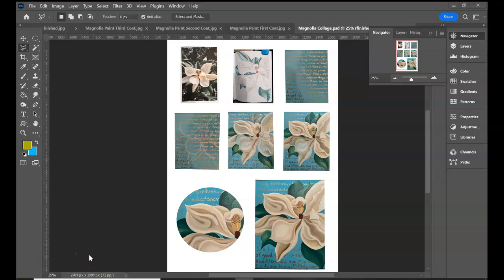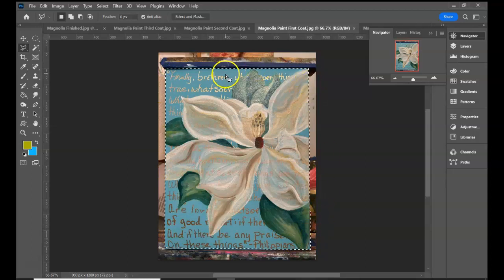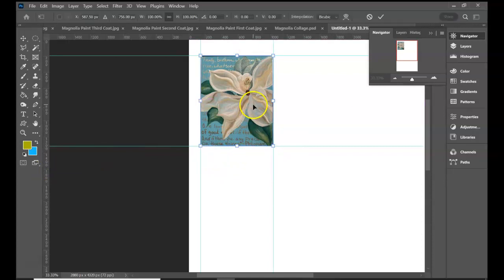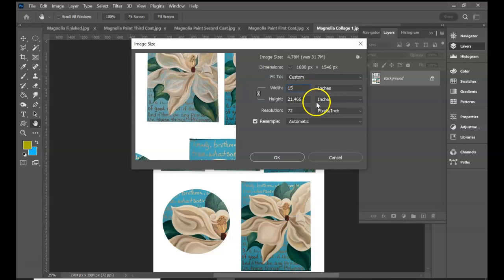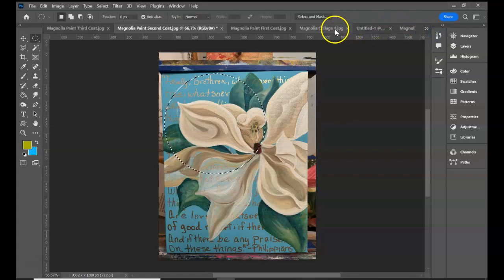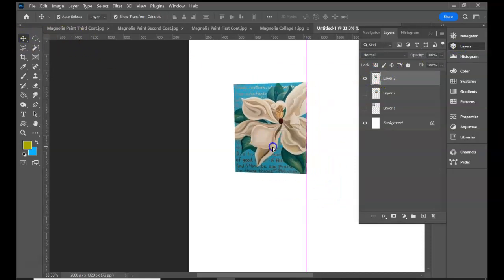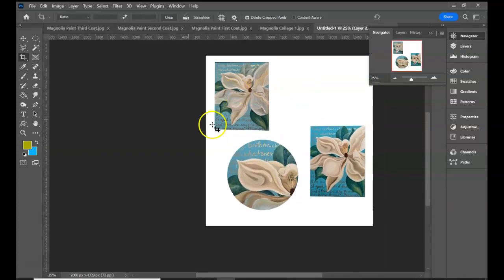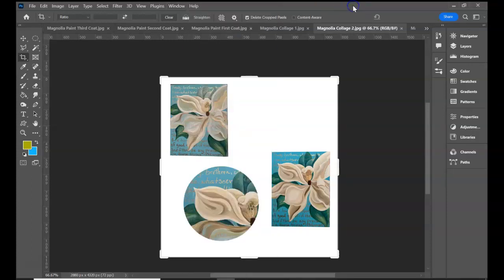Collage Process Photos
Helpful Notes:
Control A to select an entire image.

Control T to transform. Right click with the mouse and select Skew to move the edges of the selection.

Select View from the top toolbar and then Rulers. From the top and left Rulers click and drag Guides with your mouse. You return to View and Hide Guides when you are finished with them.

Polygonal Lasso tool (2nd from the top left) will allow you to click and drag around your image until the entire selection is highlighted.

File New, create a large image such as 40 inches wide by 60 inches high. Copy and paste all photos to the new image.

Once you are finished editing and arranging your photos, select Layer from the top tool bar and Flatten Image.

File, Save As, Save As File Type JPEG.